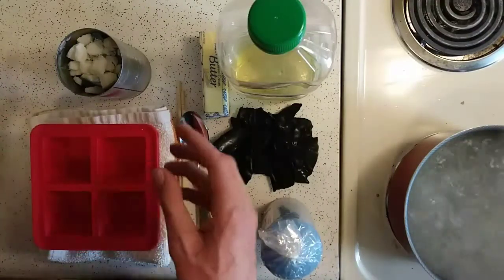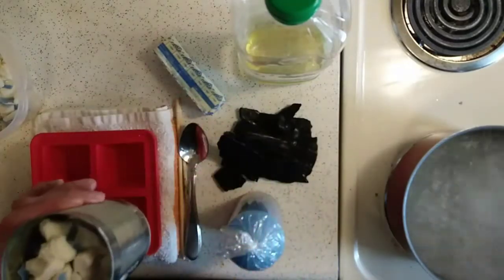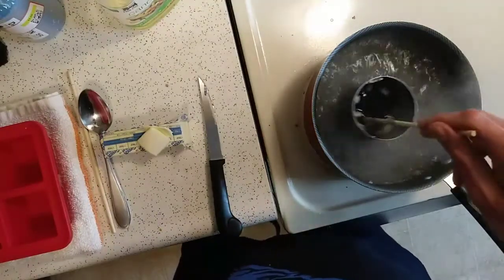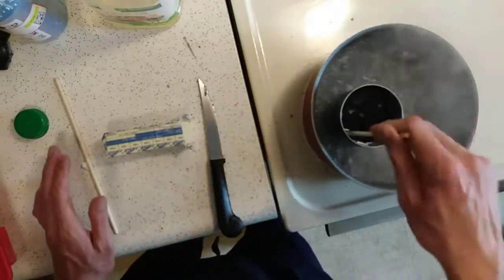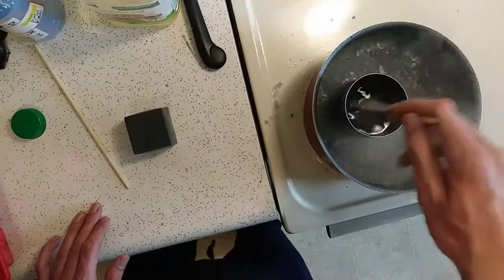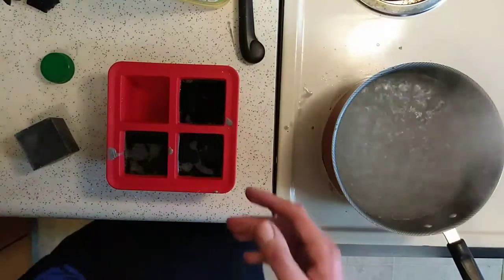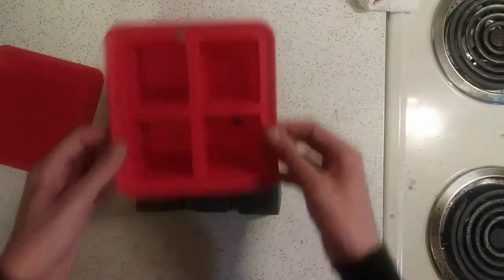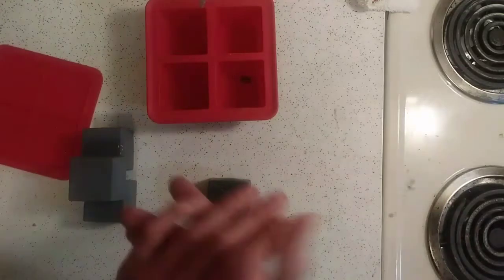How To Make Skateboard Wax At Home DIY Skateboarding Tutorial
How to make your own skateboard wax at home using simple ingredients. DIY Skateboarding Tutorial

Peak Silicone Ice Cube Tray:

IKEA Candle: